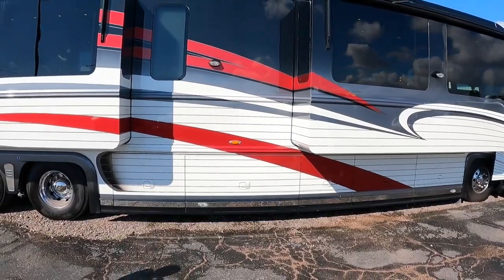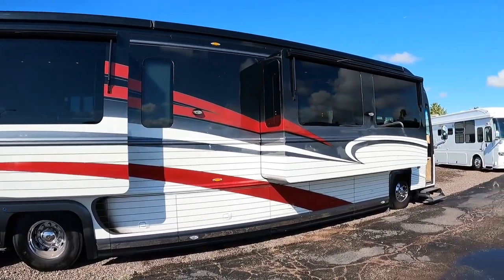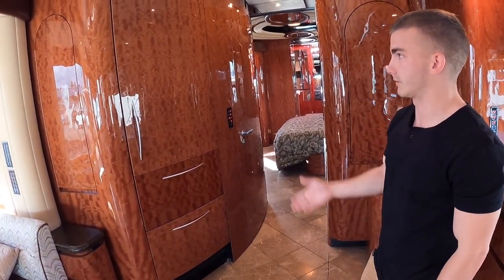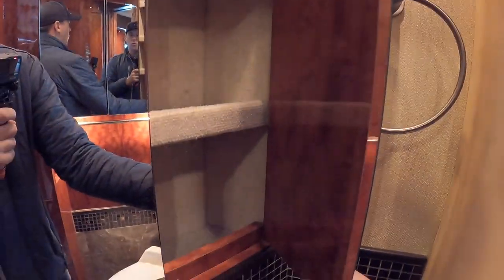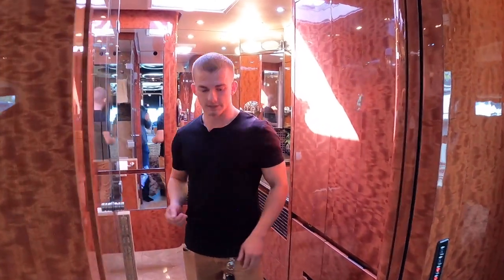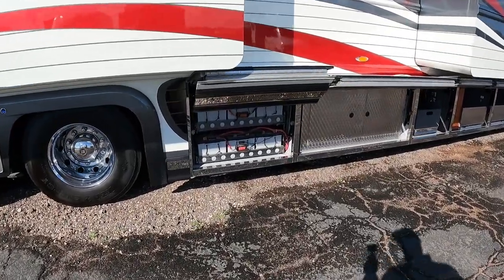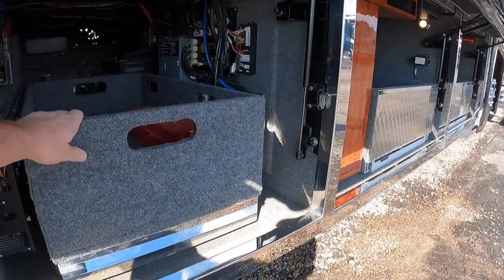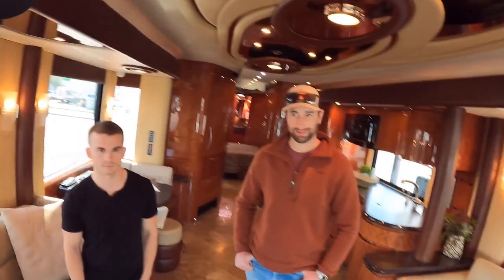Newell Coach #1444 for sale!!!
Thanks to Cassones RV in Mesa, Arizona for sponsoring this video!

Cassonesrv.com

2012 Newell Coach #1444 for sale for $735,000 at Cassones RV in Mesa, AZ